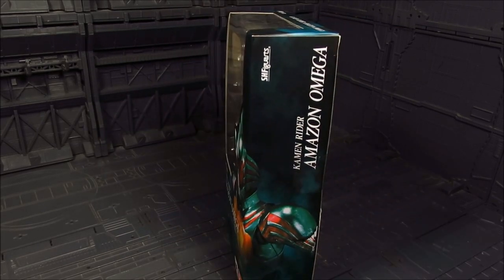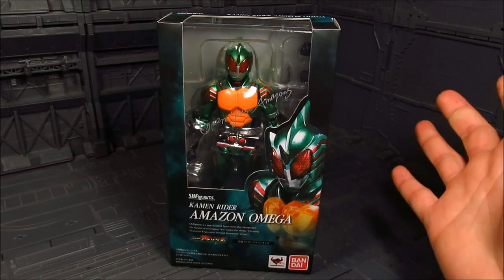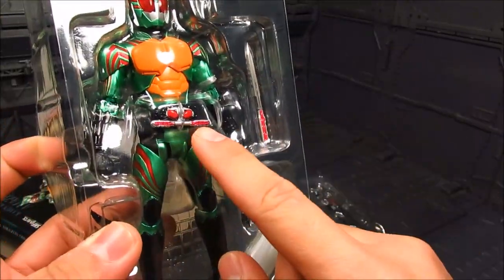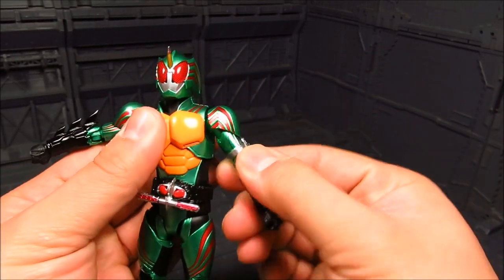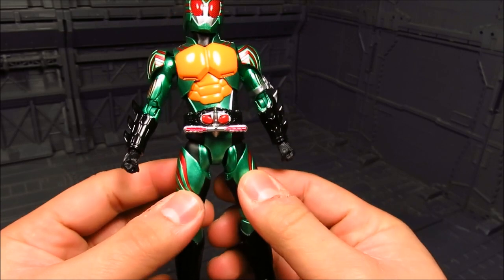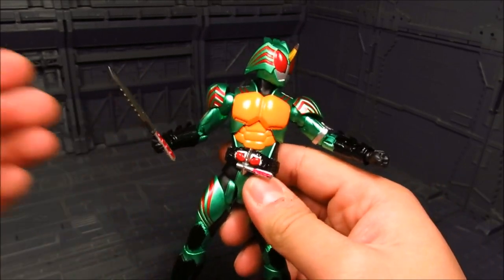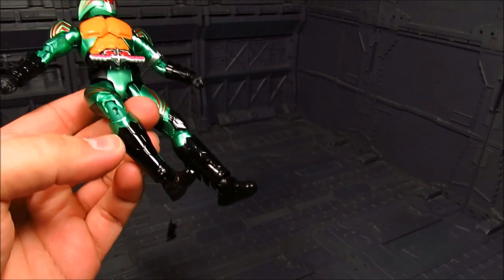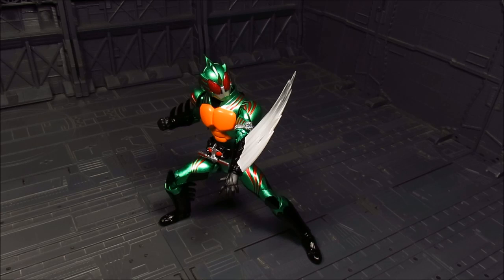SH Figuarts Kamen Rider Amazon Omega Review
The Good: Great articulation and Paint design.  Variety of hands, weapons and gimmicks
The Bad: Ab crunch is not quite there.  Paint dents does happen on certain areas.